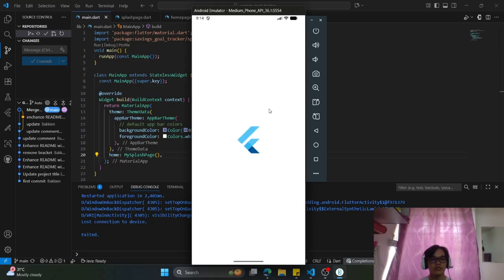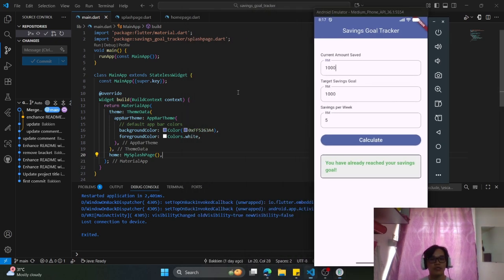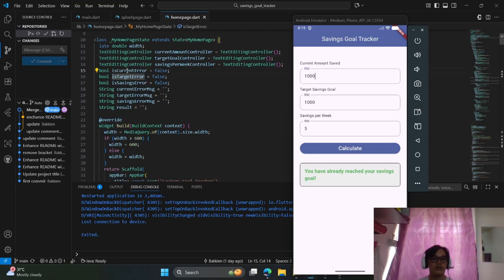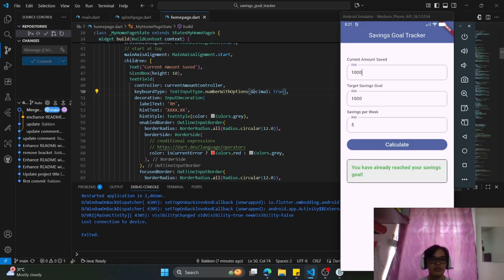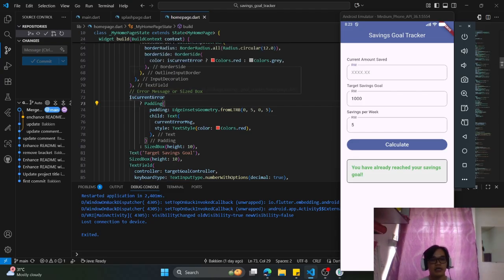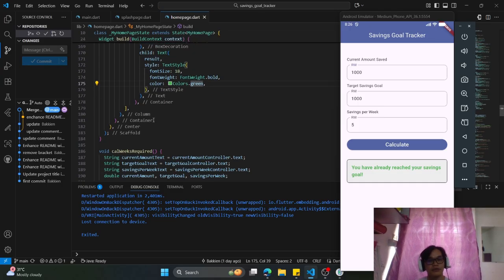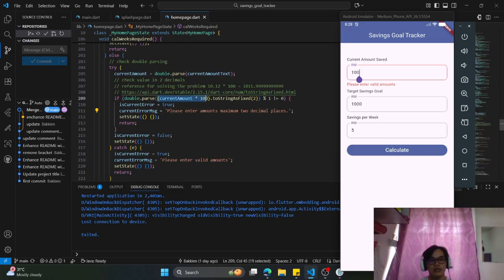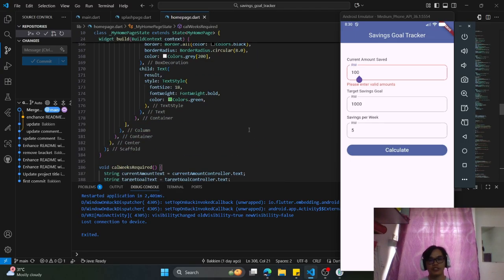Savings Goal Tracker Mobile Application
Savings Goal Tracker is a mobile application created using Flutter to calculate the weeks required to achieve the target goal amount. The calculation will be based on the user's current saved amount, target savings goal, and weekly savings amount.